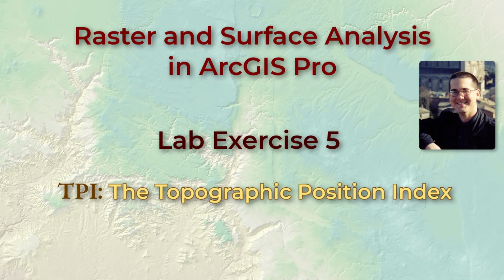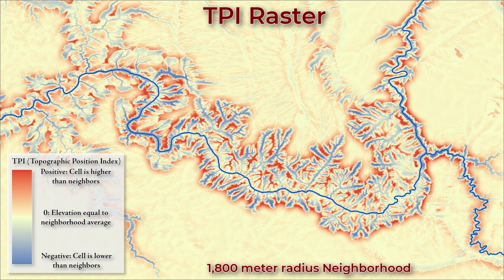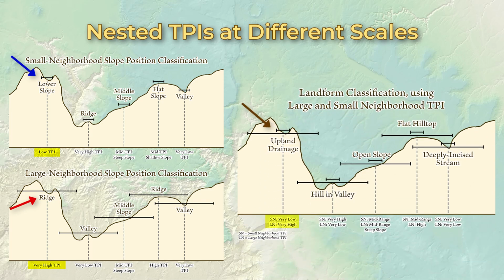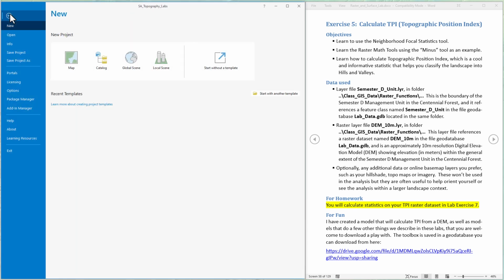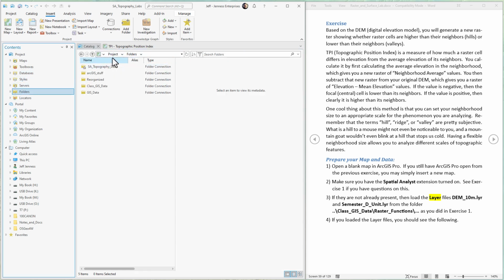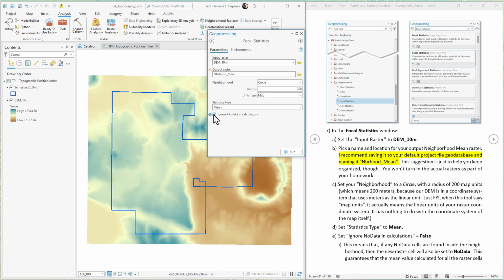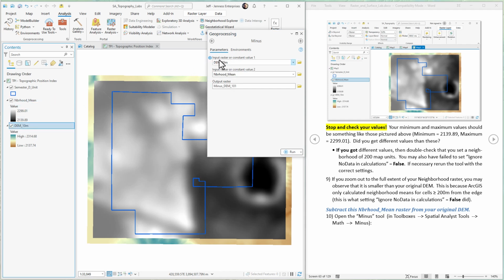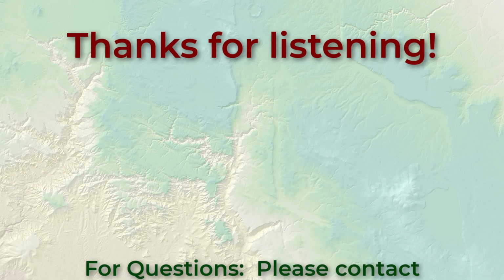Raster Lab 5: Calculating TPI, or the Topographic Position Index, in ArcGIS Pro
Here we’ll make use of two of our general ArcGIS Pro raster tools, the Focal Statistics tool and the Math with Raster Layers functions, to create a dataset called the Topographic Position Index, or TPI.  The TPI is a really useful way to identify hills and valleys in the landscape based on a DEM, or Digital Elevation Model raster.

This lab exercise is one of a series of 13 that explore basic raster analysis and surface analysis in ArcGIS Pro.  The full lecture and lab exercise document can be downloaded here:

Here are a few ModelBuilder tools that perform some of the functions demonstrated in these labs, including Swiss Method modifications for hillshades, TPI, NDVI and NDWI

All Lectures and Lab Videos:
• Lecture Video Raster and Surface Analysis in ArcGIS Pro, Episode 1 (reclassification, zonal analysis, neighborhood analysis and math with raster layers) [20 min, 18 sec]
• Lecture Video Raster and Surface Analysis in ArcGIS Pro, Episode 2 (Slope and Aspect) [21 min, 51 sec]
• Lecture Video Raster and Surface Analysis in ArcGIS Pro, Episode 3 (Solar insolation, Hillshades and Curvature) [23 min, 07 sec]
• Lecture Video Raster and Surface Analysis in ArcGIS Pro, Episode 4 (Common issues we have with analyzing raster data) [17 min, 11 sec]

• Lab Exercise 5 – Calculating the Topographic Position Index (TPI) from a DEM [12 min, 9 sec]
• Lab Exercise 8 – Using the Extract Values to Points tool to get raster values at points [13 min, 43 sec]
• Optional Lab Exercise 9 – Calculating NDVI and NDWI from a Landsat Image [12 min, 39 sec]
• Optional Lab Exercise 10 – Implementing the Swiss Method on a Hillshade, Part 1: Applying Hypsometric Shading [7 min, 26 sec]
• Optional Lab Exercise 11 – Implementing the Swiss Method on a Hillshade, Part 2a: Multiple Sun Locations [9 min, 55 sec]
• Optional Lab Exercise 12 – Implementing the Swiss Method on a Hillshade, Part 2b: MDOW (Multidirectional Oblique-Weighted) [22 min, 52 sec]
• Optional Lab Exercise 13 – Implementing the Swiss Method on a Hillshade, Part 3: Blurring the Hillshade [8 min, 38 sec]